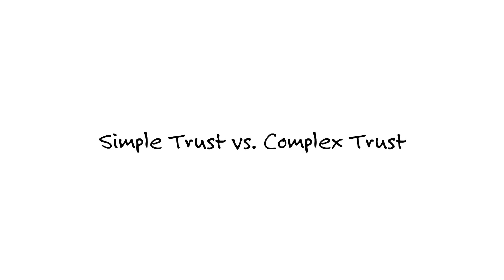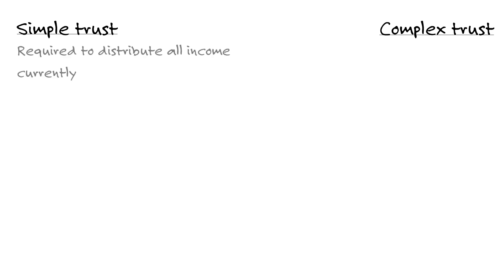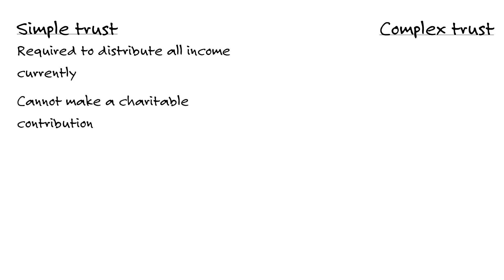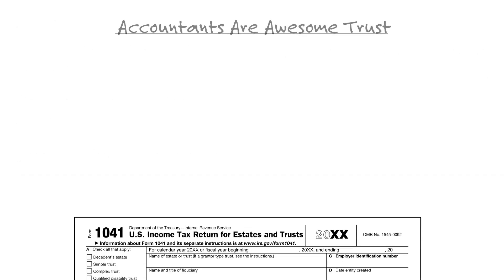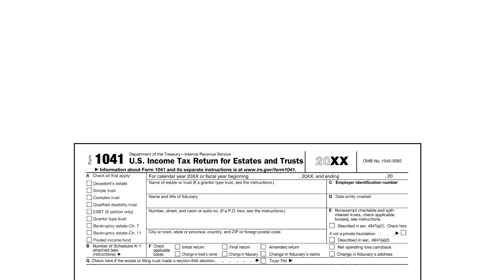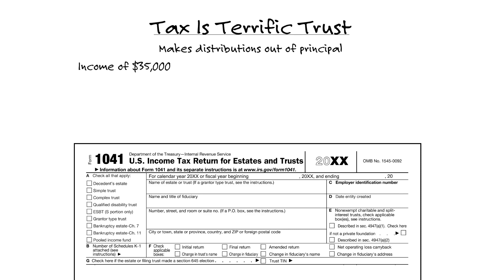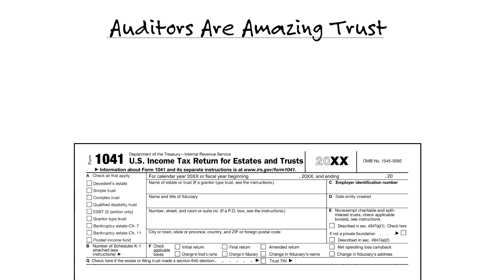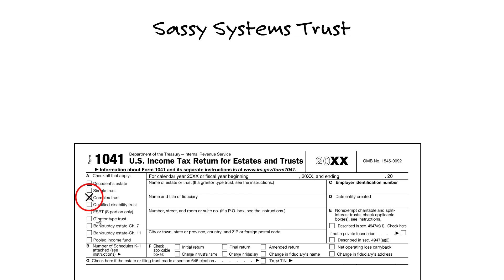REG: Federal Tax Procedures and Tax Penalties:Simple Trust vs. Complex Trust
Studying for the CPA Exam? Watch Becker’s Skills Practice video to learn about REG: Federal Tax Procedures and Tax Penalties:Simple Trust vs. Complex Trust.